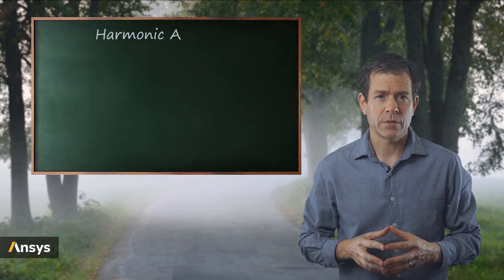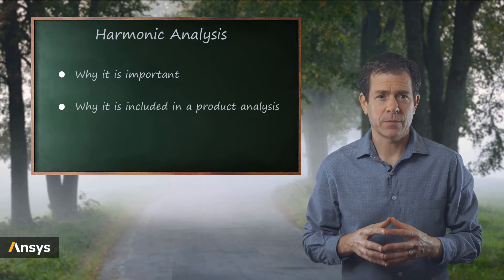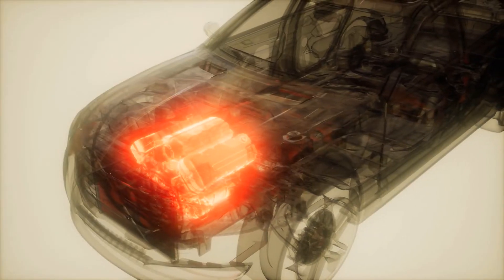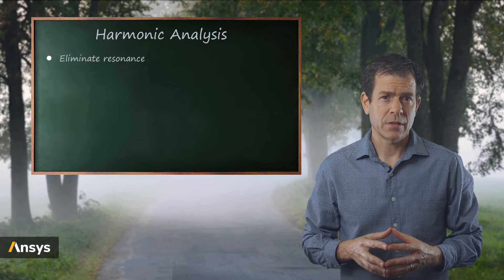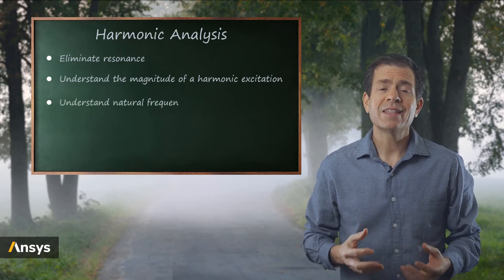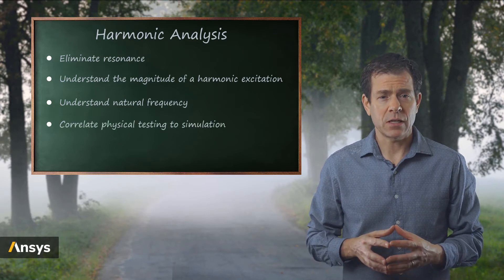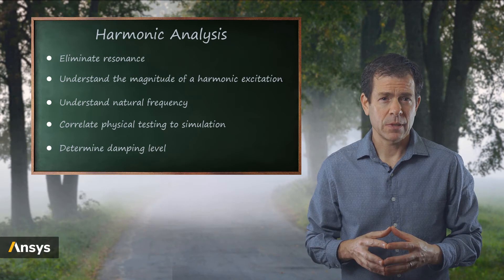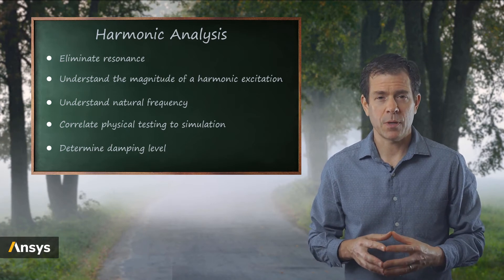Harmonic Analysis of Structures — Course Summary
This video lesson summarizes all the concepts regarding harmonic analysis of structures we discussed throughout this course. It is part of the Ansys Innovation Course: Harmonic Analysis of Structures. To access this and all of our free, online courses — featuring additional videos, quizzes and handouts — visit Ansys Innovation Courses